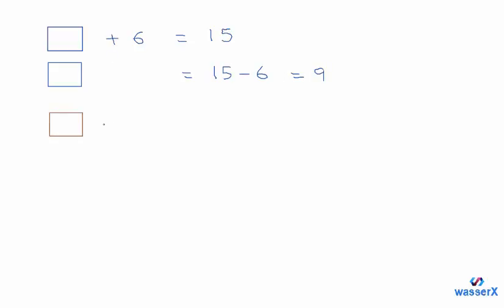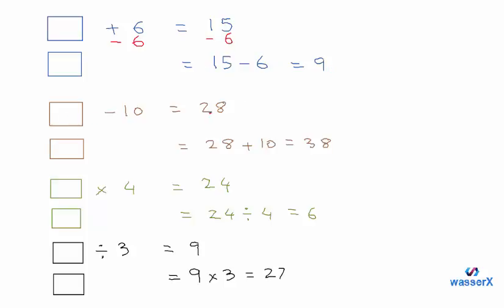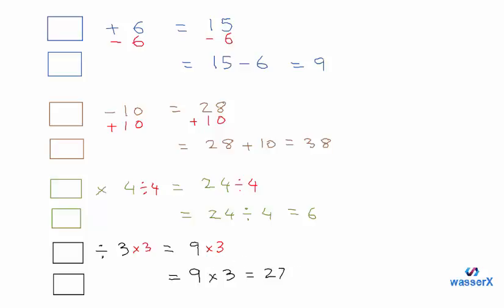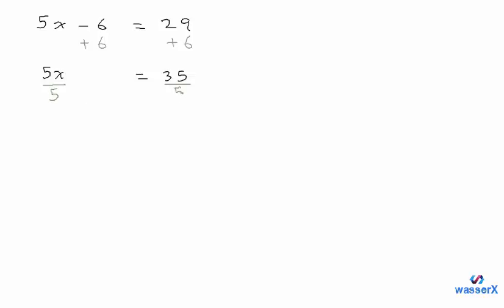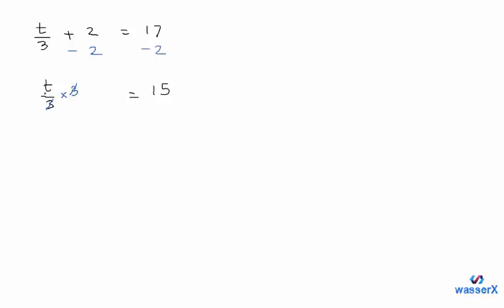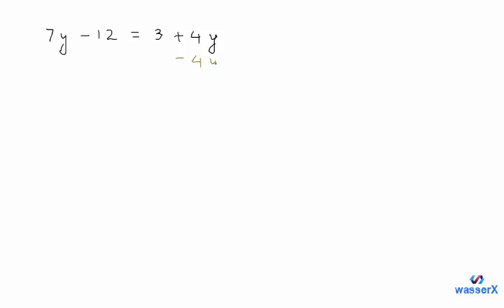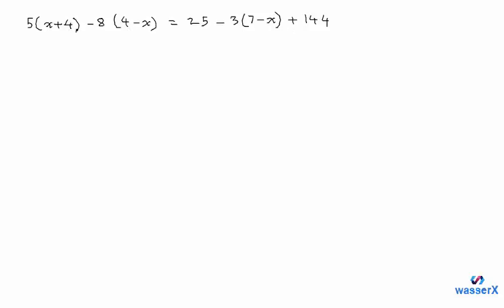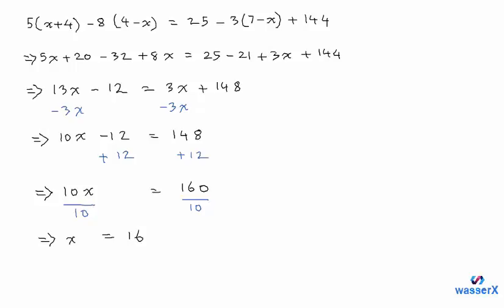Algebraic processes linear equations